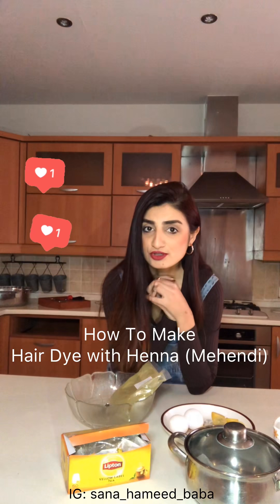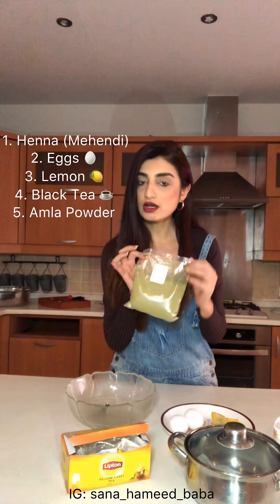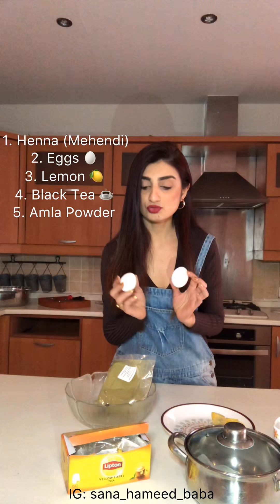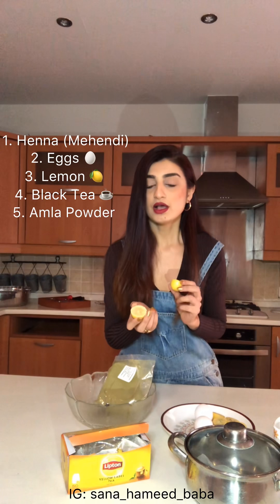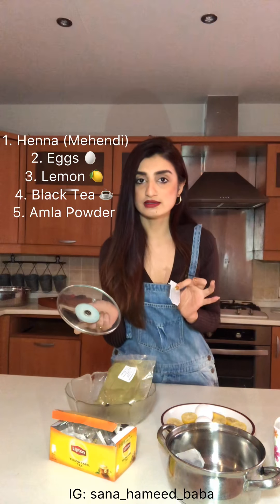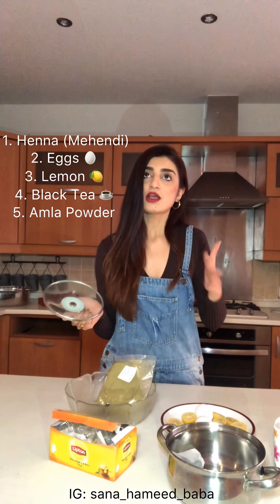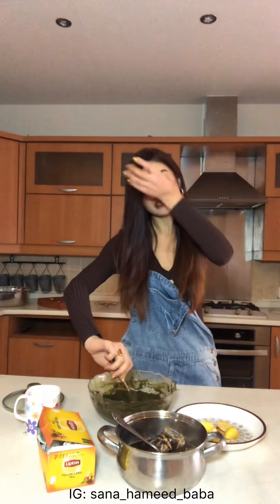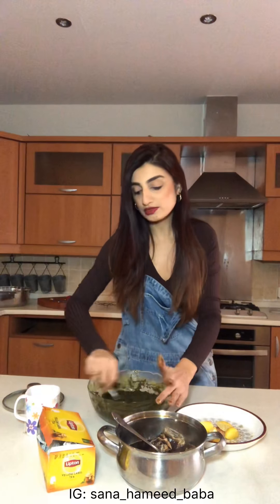How to make Henna (Mehendi) Hair Dye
Hi Girls, Here is an extended tutorial on how to make henna (mehendi) hair dye on popular demand. The ingredients to be used are henna (mehendi), eggs, lemon, black tea and alma powder. Try to use one packet of raw (“khulli”) mehendi which you can easily find in Al-Fatah. Add 2 eggs to this for conditioning. Then add 4 small sized lemons which act as a catalyst for henna (mehendi) dye colour to become darker (as the size of lemons in London is big you can use 2 lemons instead). Prepare black tea using at least 6 tea bags (I usually use @lipton tea bags). Add this to the mixture of henna, eggs and lemon and make into a paste. If available, you can also add 4 TBS of amla powder to provide a blackish touch to the dye. Once the paste is prepared cover it with cling film and leave aside for 1 to 2 nights. Then either apply the dye yourself on your hair or ask someone else to do this for you. Make sure you cover your roots and hair strands with the dye and leave on for at least 3 hours. After 3 hours wash your hair off as usual with a normal shampoo (I use @vatikapk shampoo as it suits my hair) and let them natural dry. The hair dye I make is suitable for light to dark brown hair. I hope you find this tutorial useful! Should you have any questions please do DM me and I will be happy to answer any queries you may have. Love Ya’ll